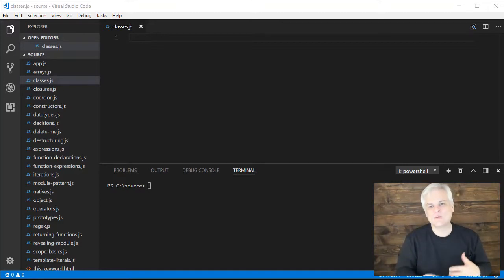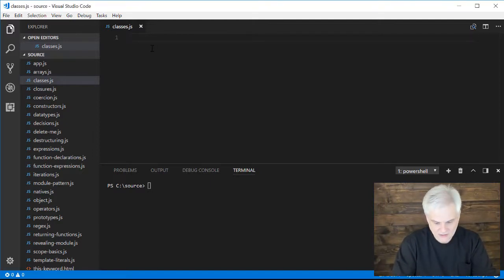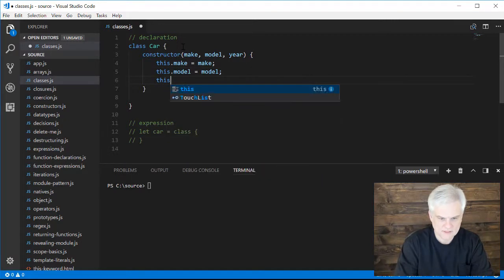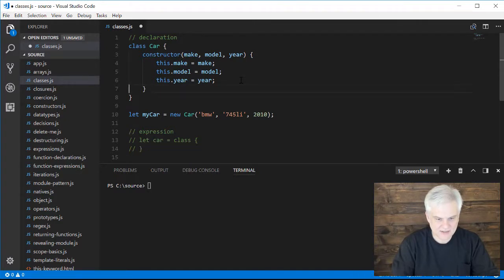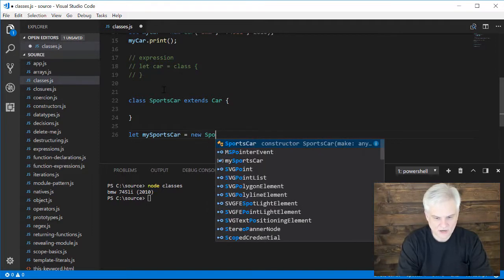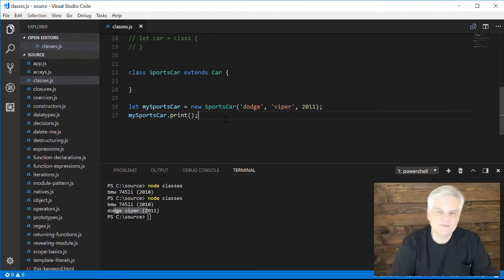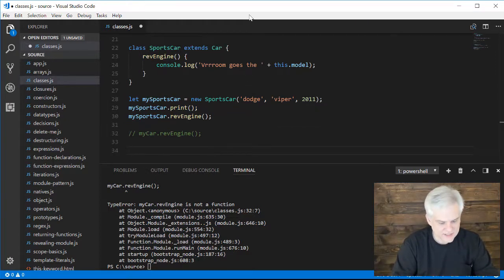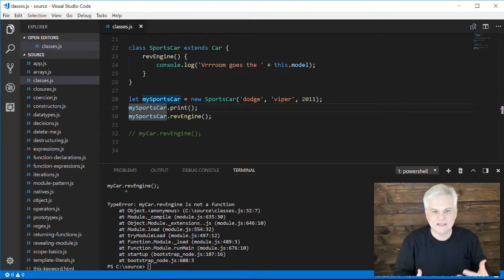25 Javascript Classes